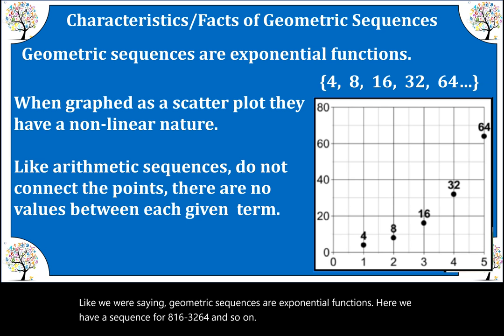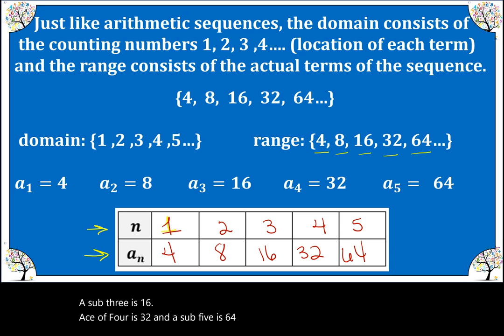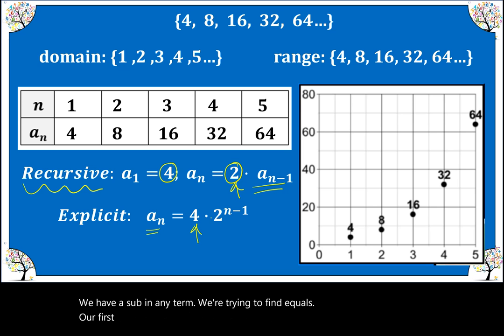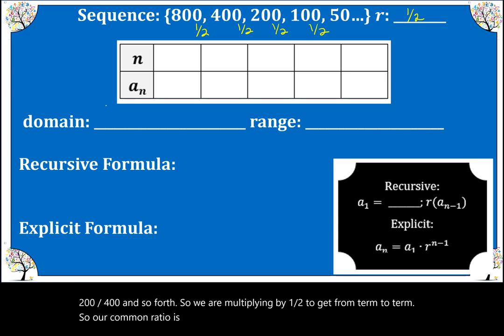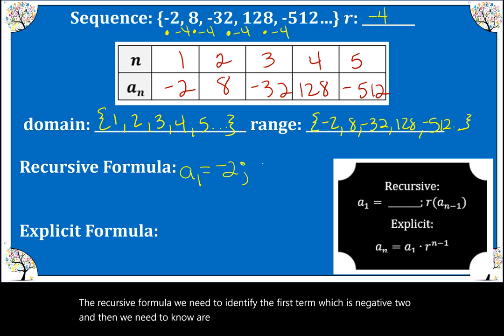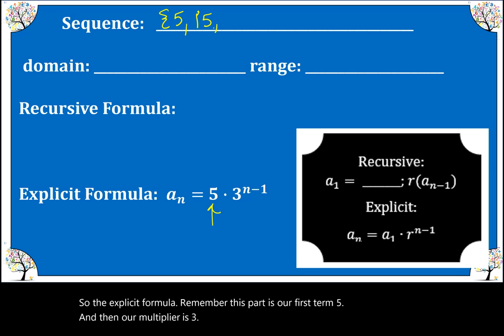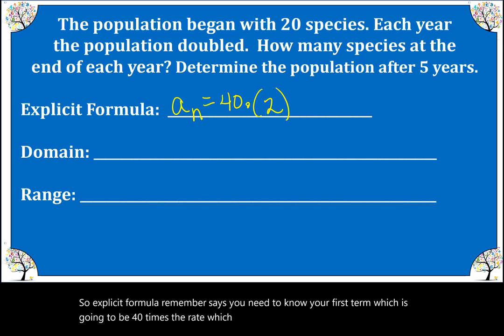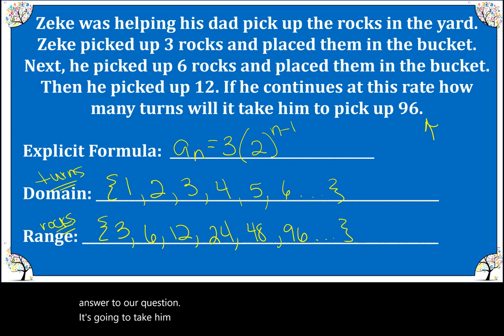M8Alg Video Lesson 5-5 Geometric Sequences